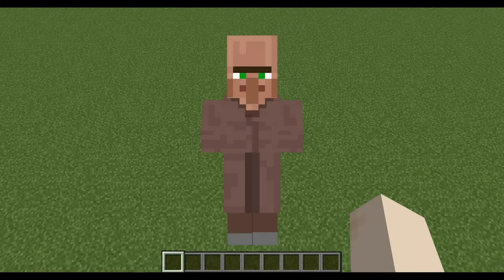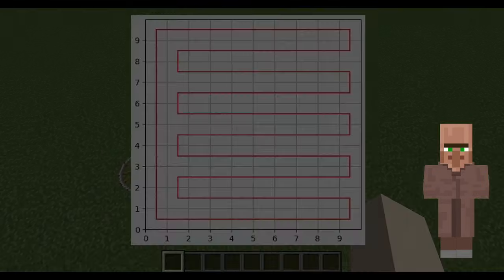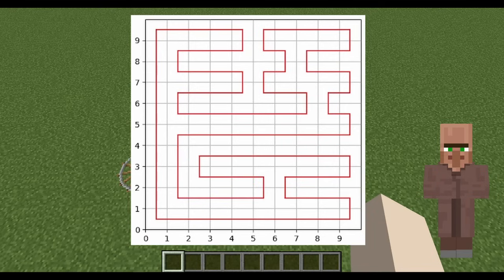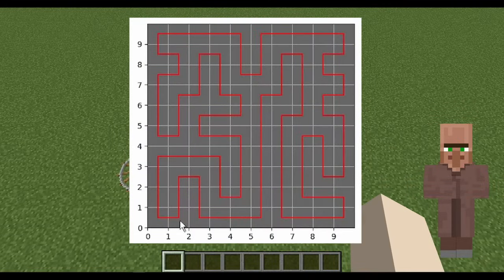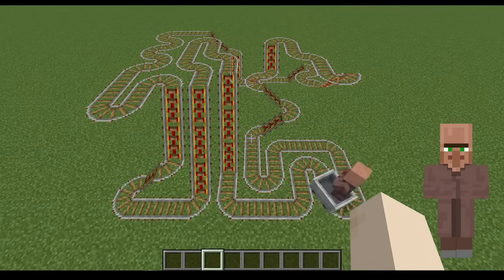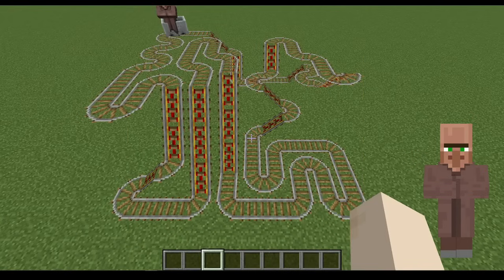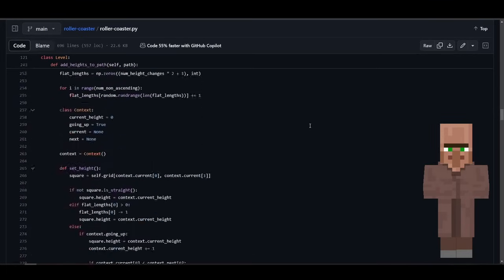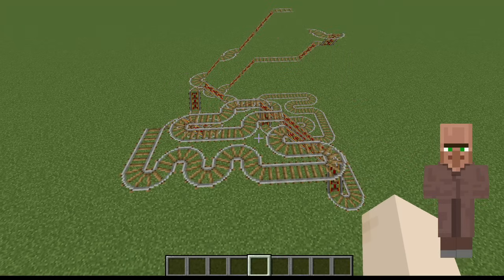How big can you make a Minecraft roller coaster?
Today we are using procedural generation to create completely random roller coasters.
I'm going to talk you through the algorithm step by step, as well as how you can run the code yourself to generate your own roller coasters.